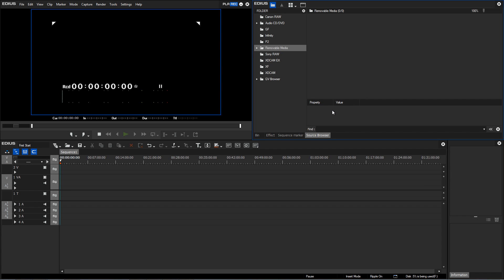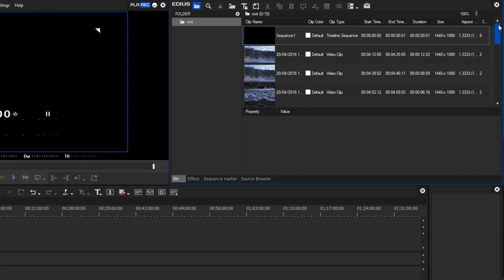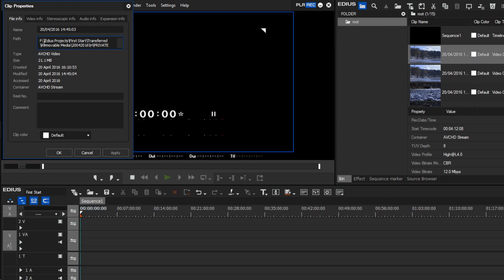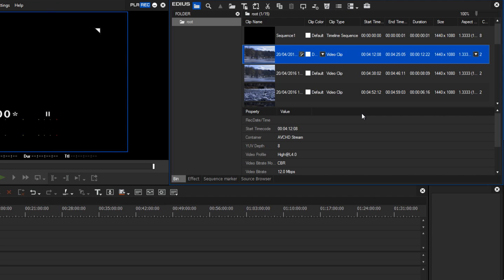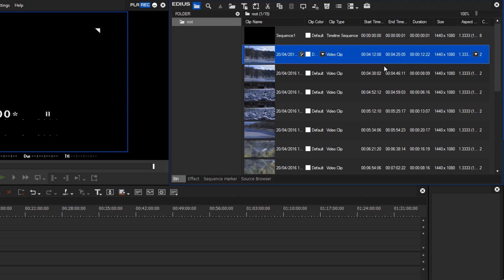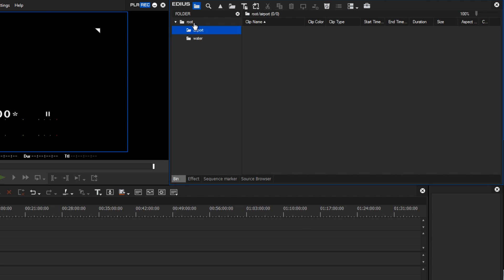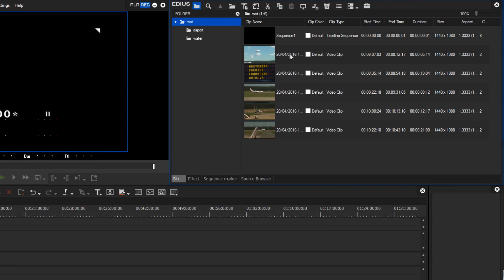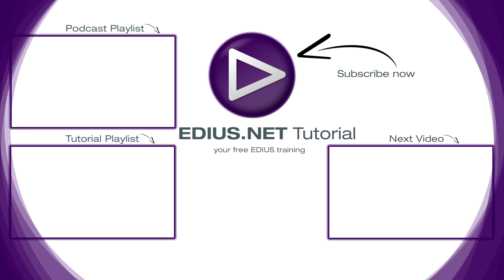EDIUS 8 Basic Tutorial: Presenting the Bin Window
An overview of the Bin Window and the ways of viewing your video material